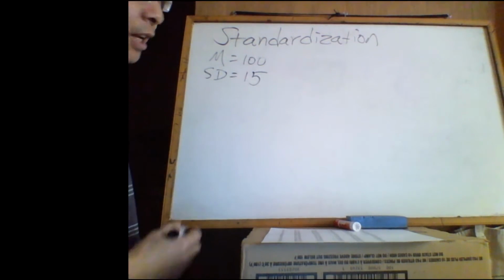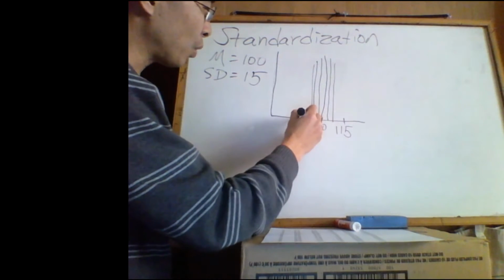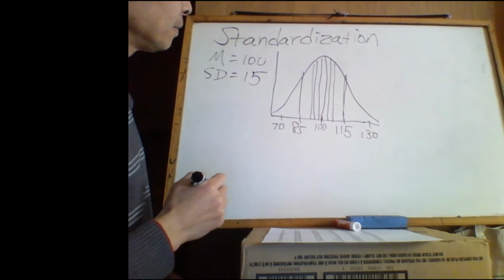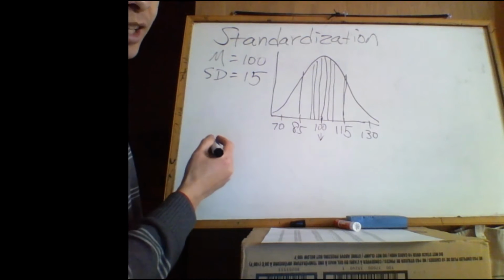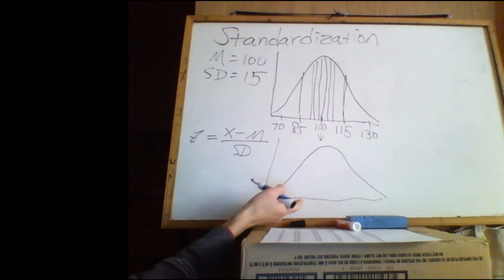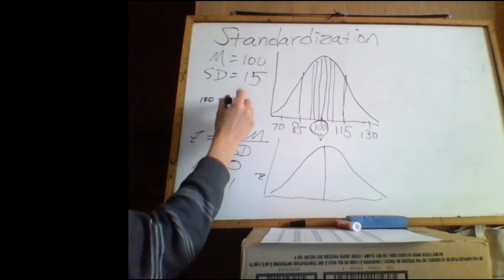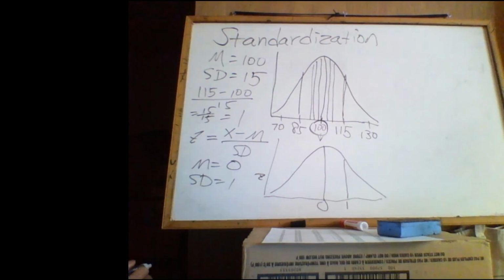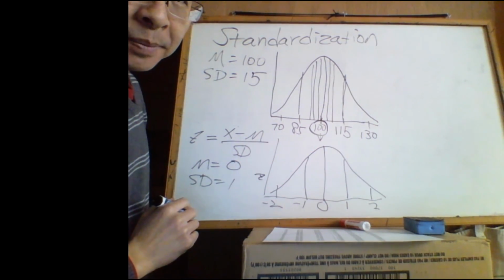Standardization z dist